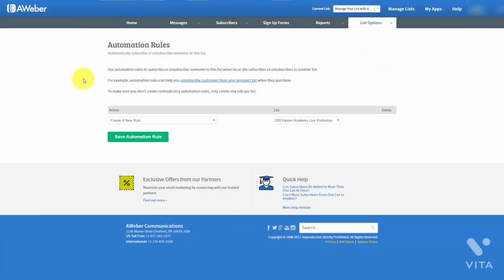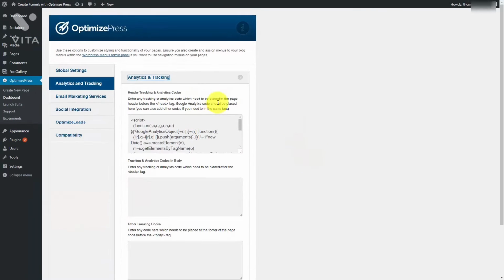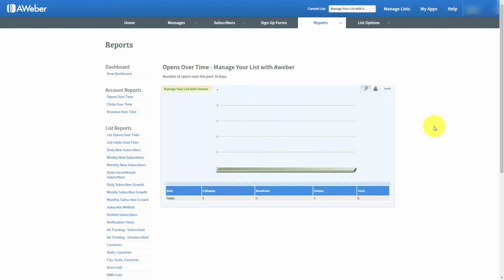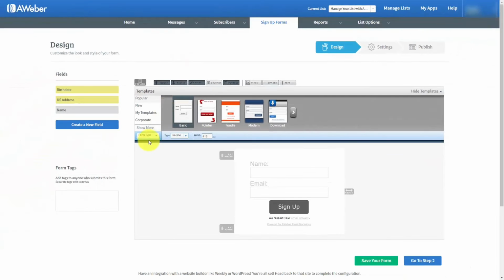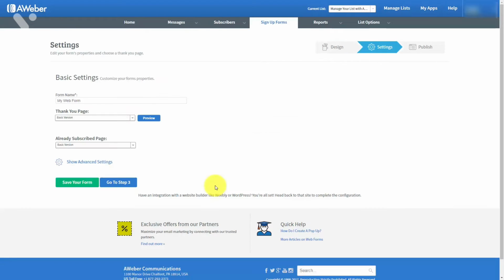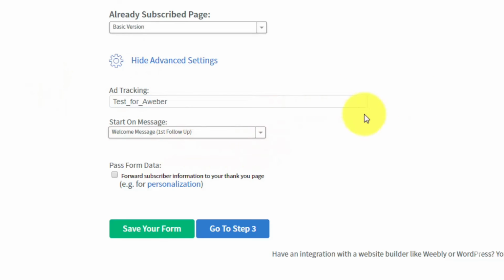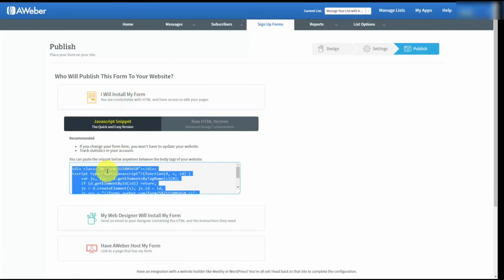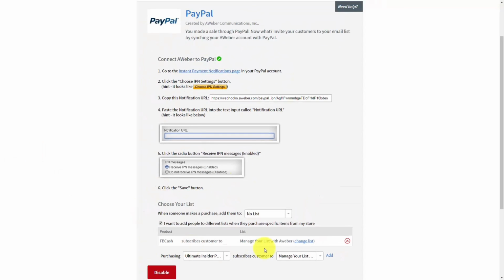100%Free video Course. Start Earning with wordpress. Part-24 C